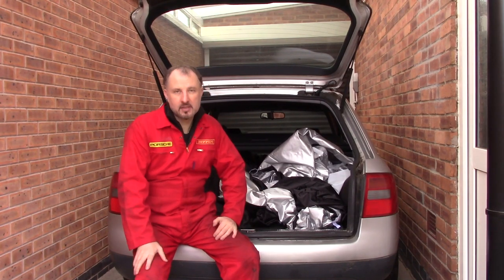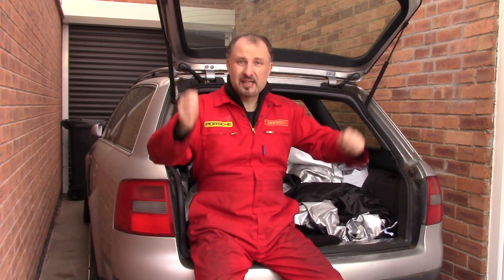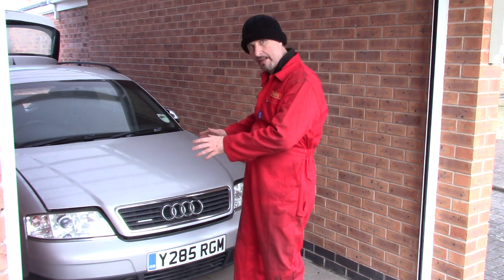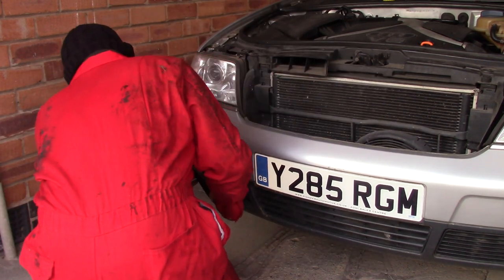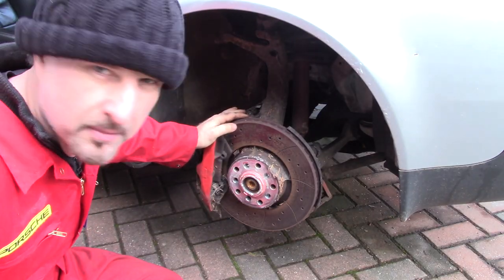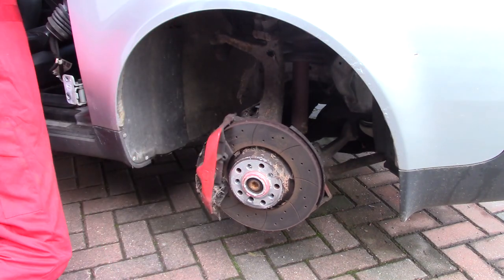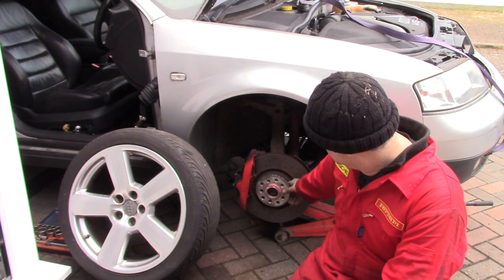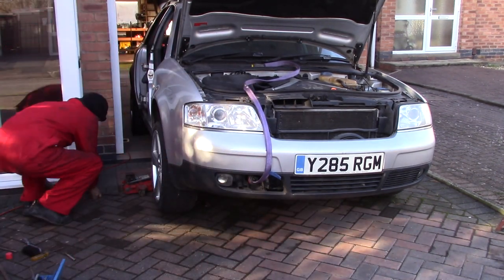The Brakes are STILL binding: Audi 2.7 Bi-Turbo. Ep5.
This Audi donor car is still stuck in my carport, I removed the pads from the rear brakes in the last episode, but it’s still stuck.

The front brakes seem to be binding, making it impossible to push the car around so I can remove the near side doors.

There’s nothing for it, I’m going to have to drag the car onto the drive and do something so those front wheels can spin freely.

Eventually I will get it in my garage so I can use the parts for my DIY Supercar.